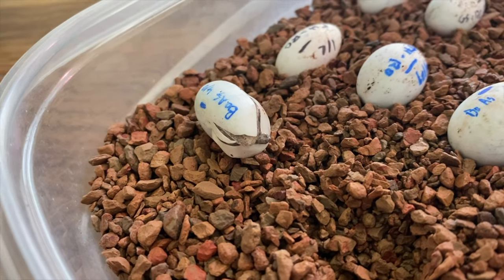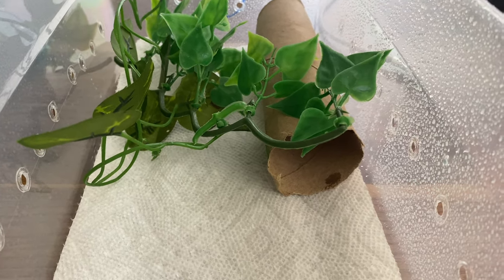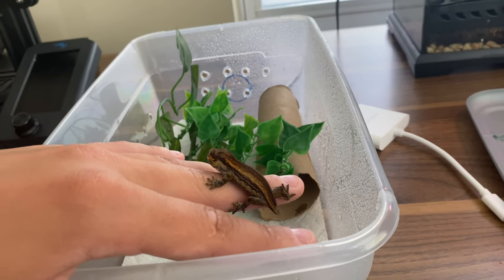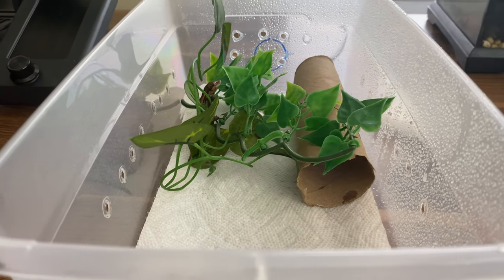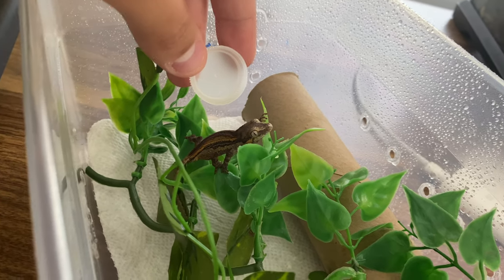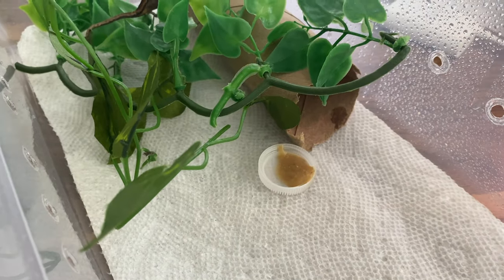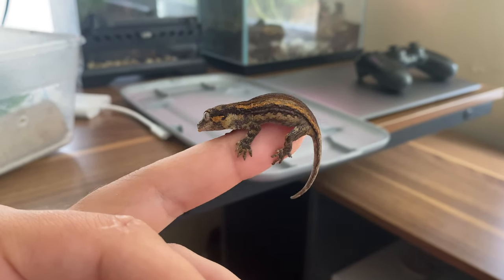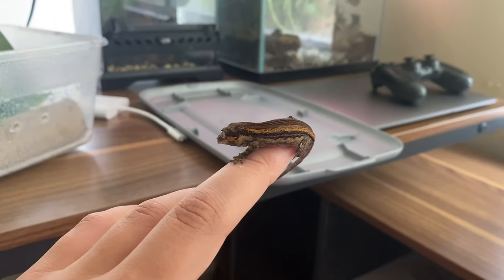Caring For a Hatchling Gargoyle Gecko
It is hatching season so I know many people are hatching their first gargs! This is how I take care of mine and set them up to be successful.

- Gecko Food
- Re-Usable Bowls For Babies
- My Favorite Fake Plants
- The Best Cleaner
- My Favorite Substrate
- Wifi Hygrometer/Thermometer
- Wifi Humidifier
- Wifi Heater